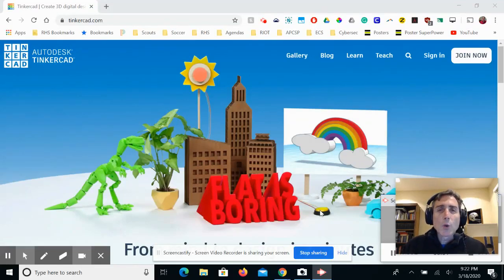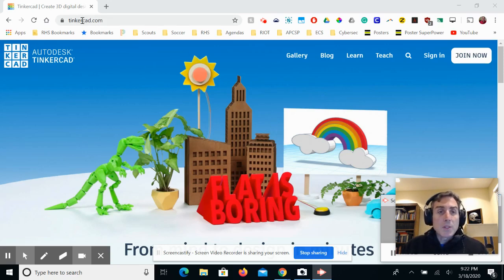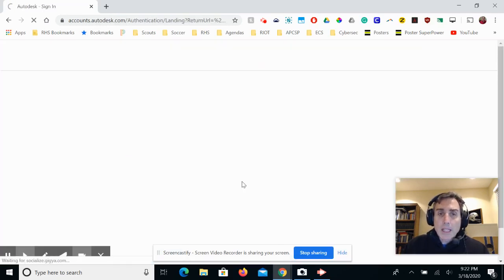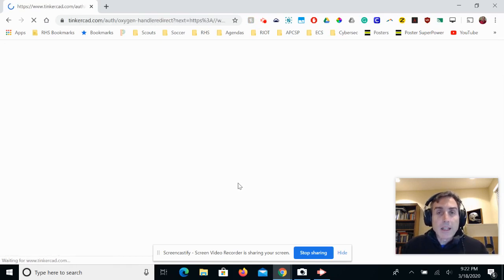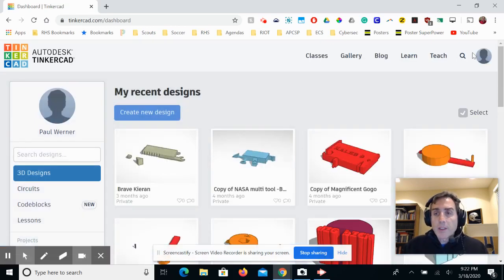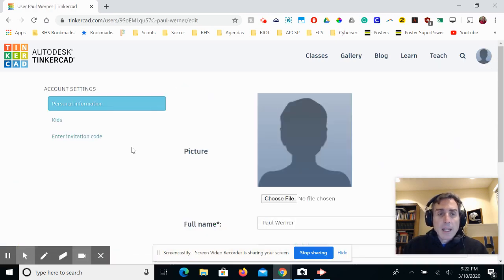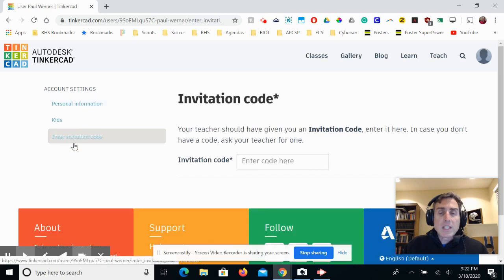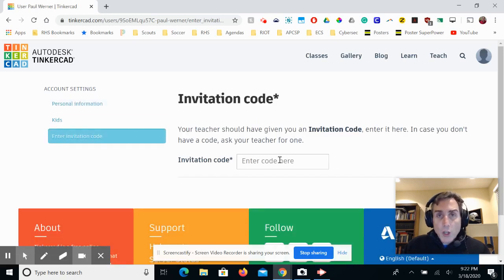Tinkercad Tutorial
How to create an account on Tinkercad, then use the code from your teacher to make them a moderator on your account to see your work.